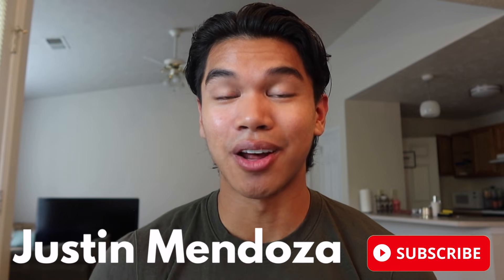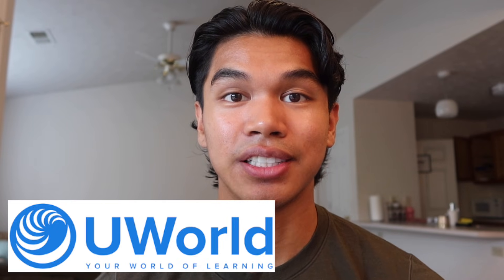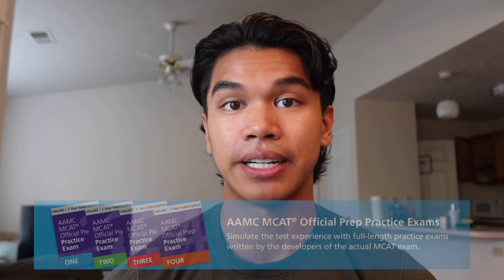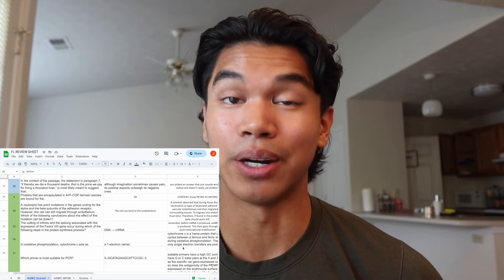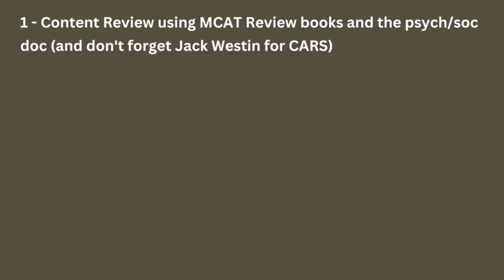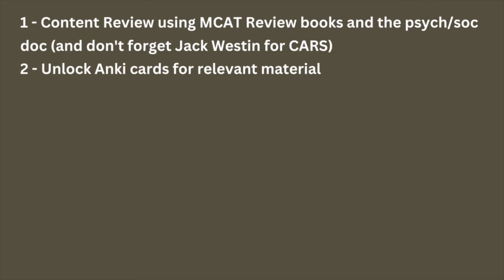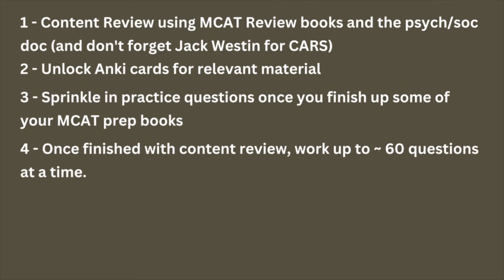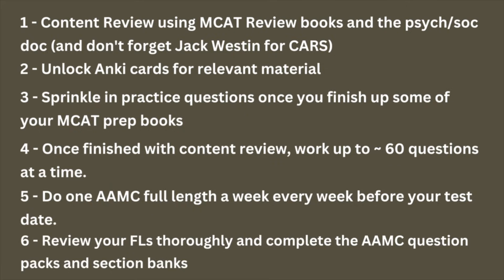SIMPLE MCAT Study Plan | How I scored a 520 (97th percentile) in less than 7 minutes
Studying for the MCAT can be intimidating, and the scariest part is not knowing where to start. This test is one of the biggest roadblocks in the path toward medical school, so hopefully, this video helps you succeed. I can't tell you how many videos I searched "how to study for the MCAT" in the YouTube search bar, and I am glad to finally put out a video that will hopefully help people who felt like I did. Best of luck studying, guys!